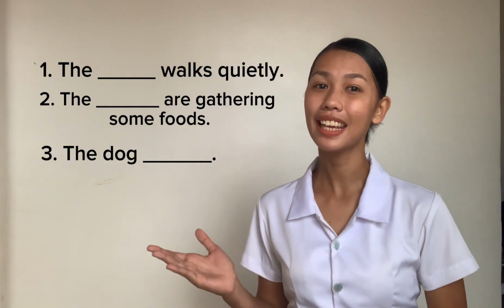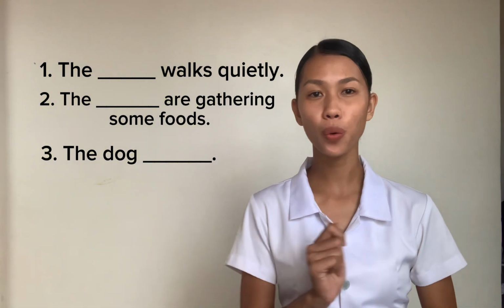BSED 3B video Lesson #16 (Motivation)